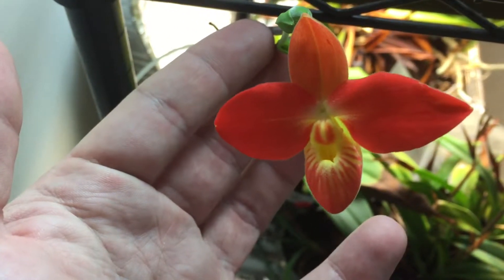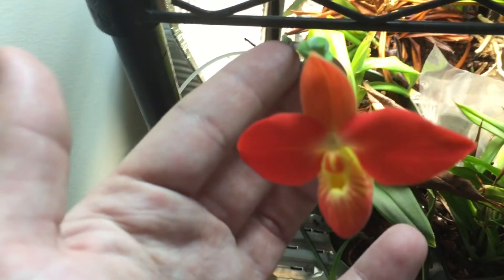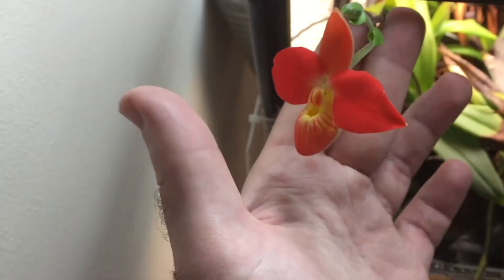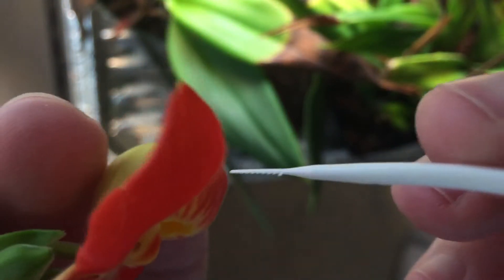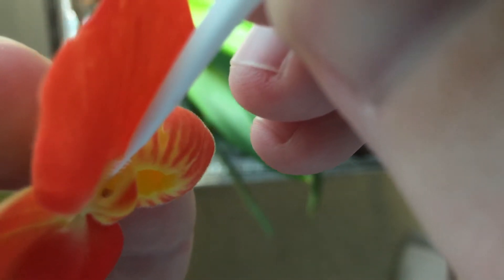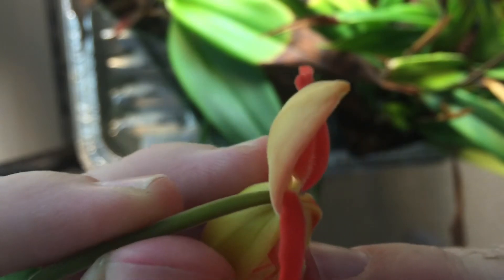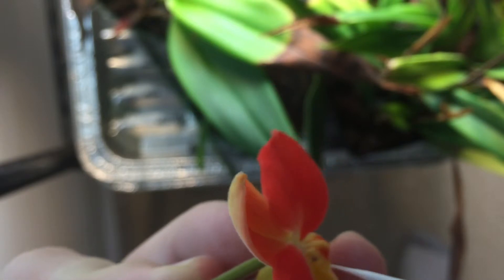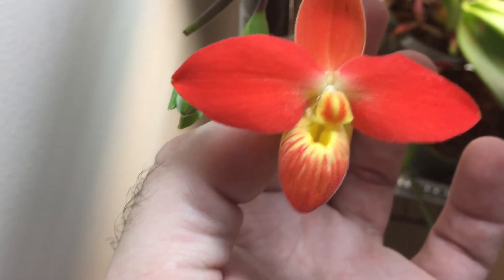Pollinating Phragmipedium besseae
Self-pollination of Phragmipedium besseae.